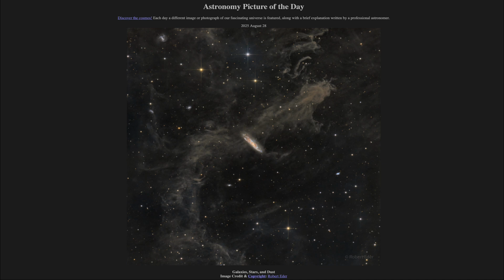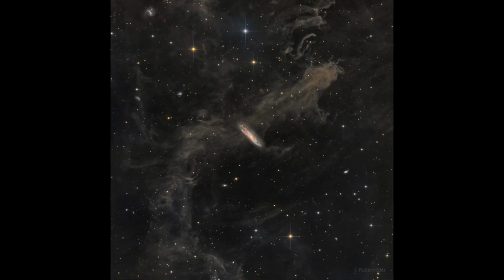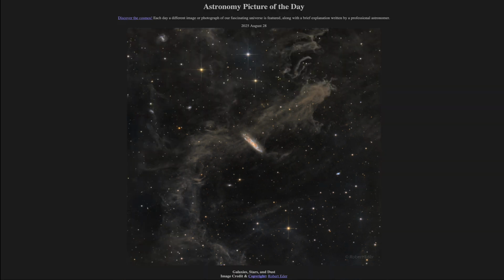2025 August 28 - Galaxies, Stars, and Dust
In today's image, we see an image that shows a number of galaxies, stars within our own Milky Way galaxy, and dust clouds known as the galactic cirrus, which are a part of our Milky Way.